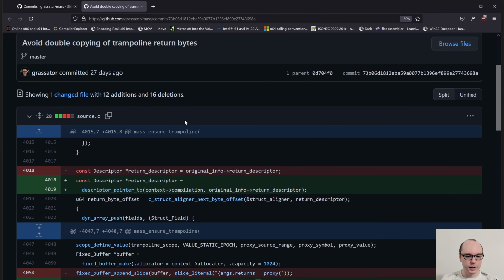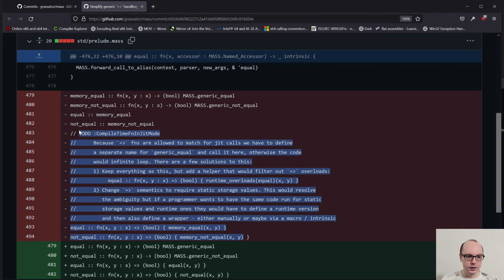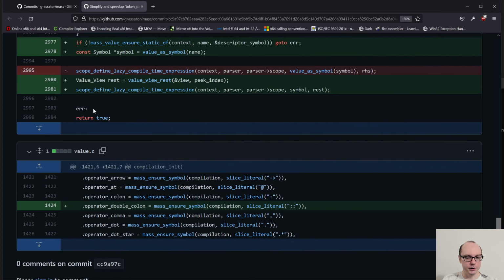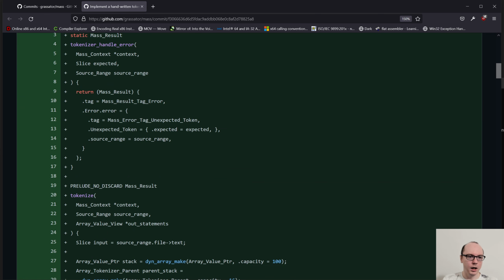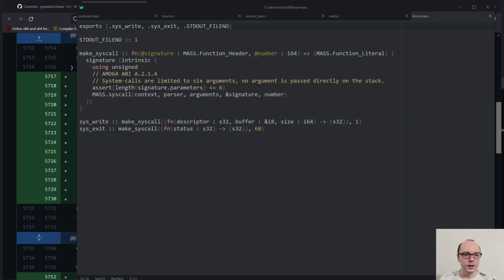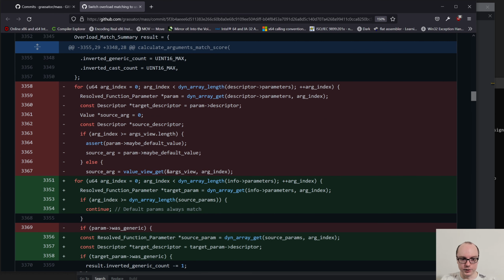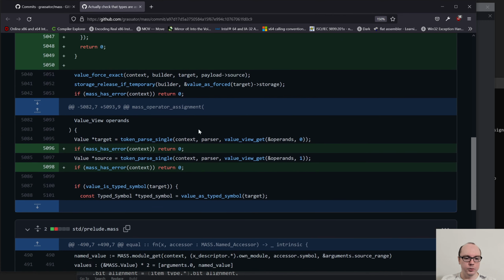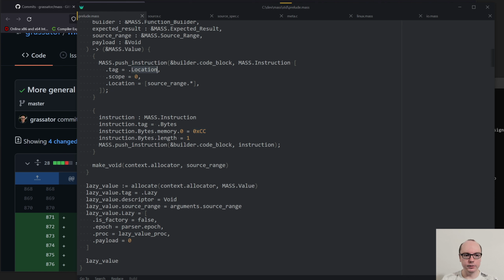Recent Commit Reviews (14-01-2022) - Compiler Programming Ep187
Trying out a different video format where I go through recent commit I did outside of the videos and talk about the changes.

Sean Barret's Paper on lexers I mentioned and couldn't find in the video: